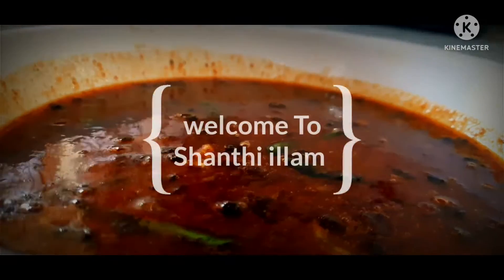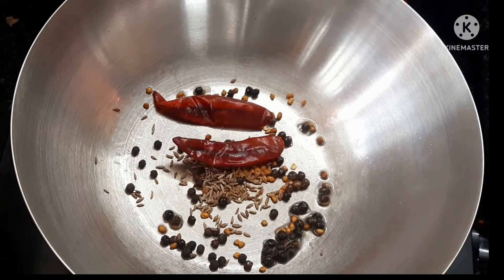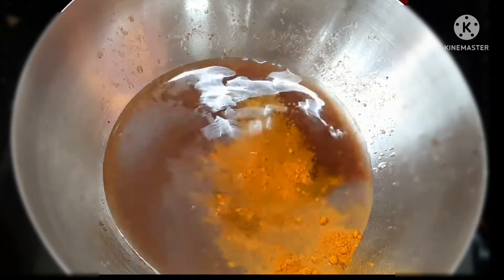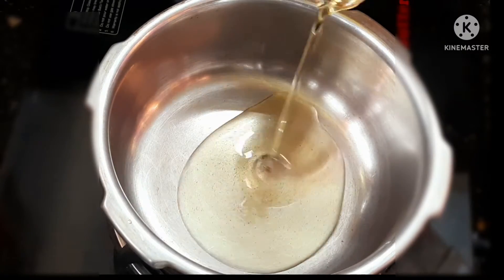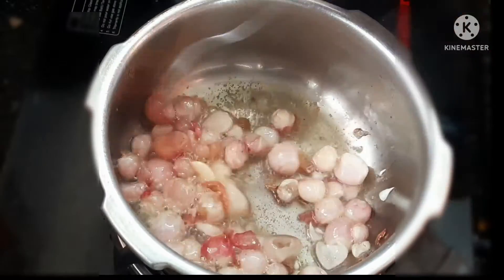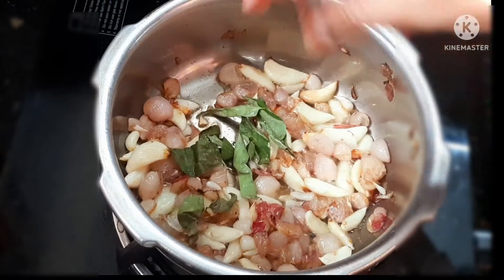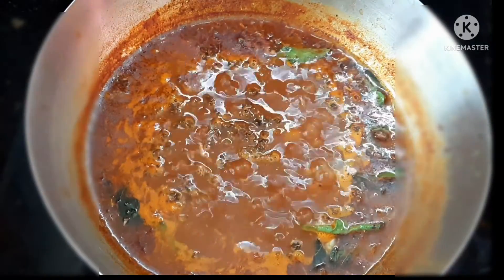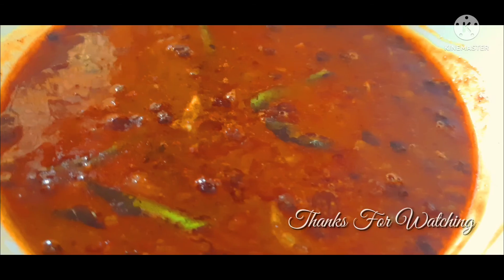Feeding mother/After delivery/Digestion problem/ அனைவருக்கும் ஏற்ற மணத்தக்காளி குழம்பு.